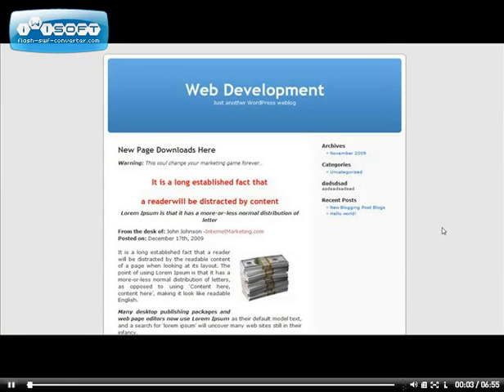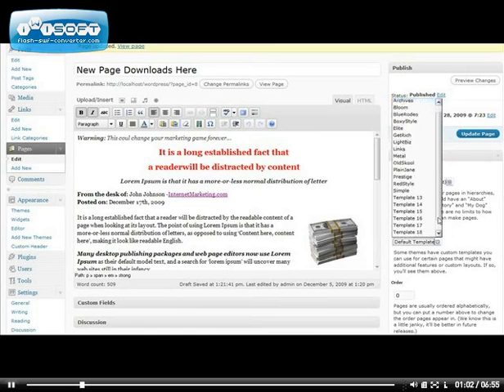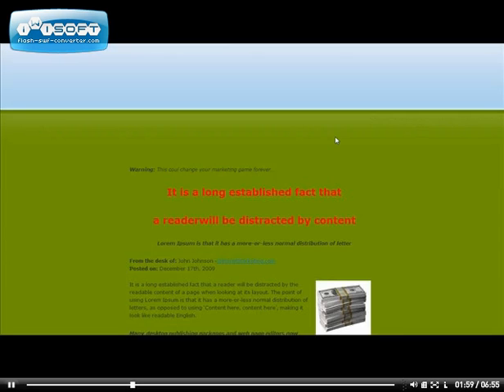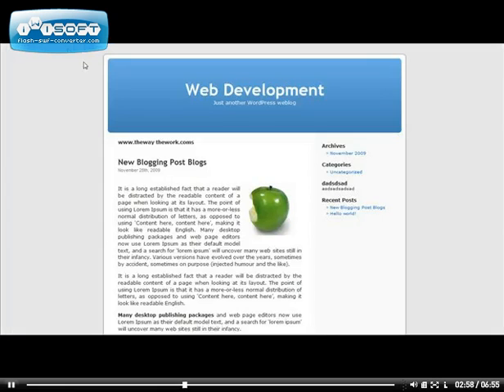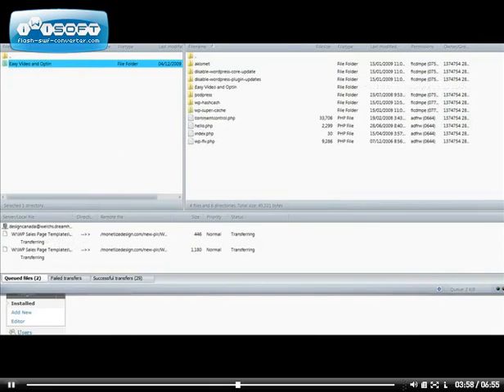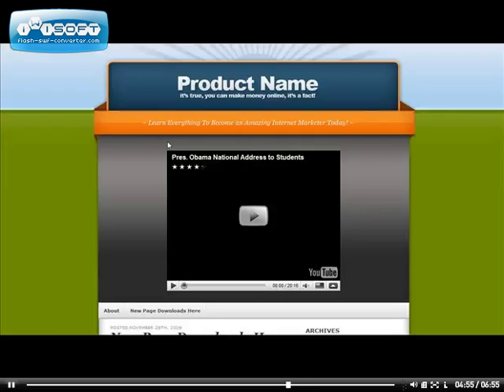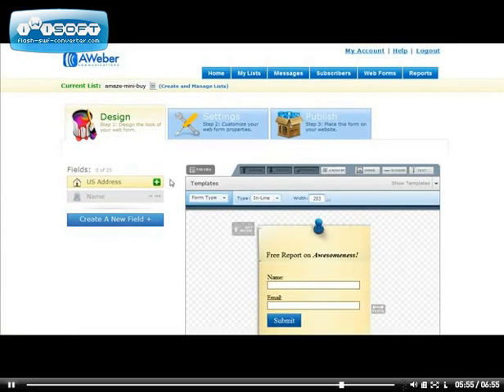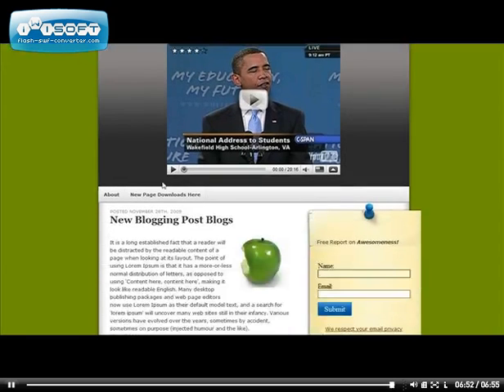Landing Pages, Squeeze Pages, and Sales Page Templates for Wordpress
If you need to create a landing page, squeeze page, or sales page for your business, the easiest way to create these is using Wordpress and the templates found